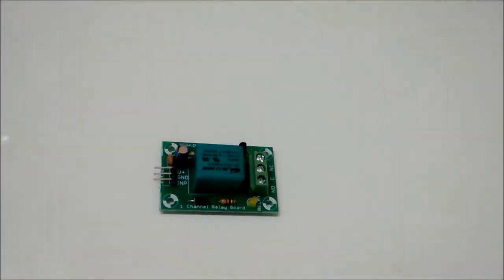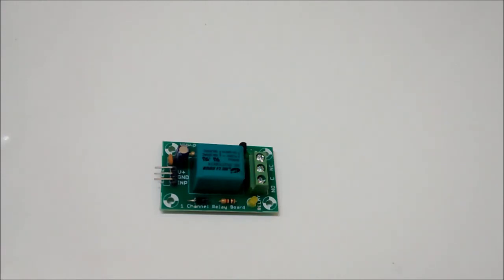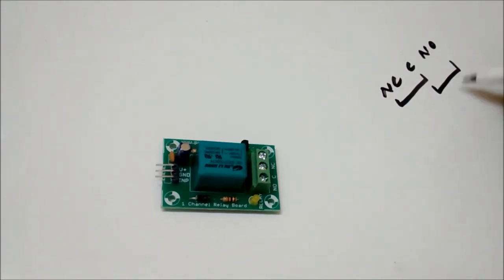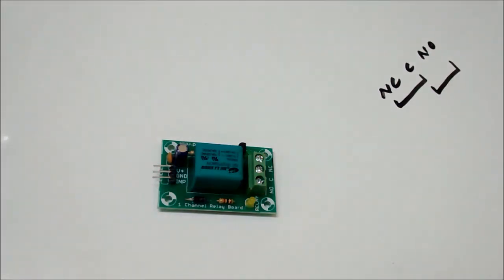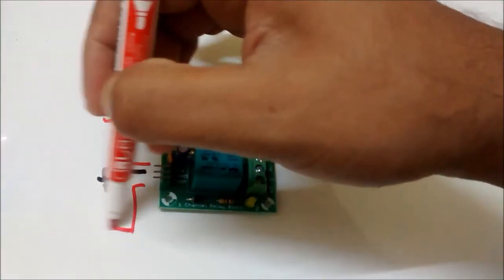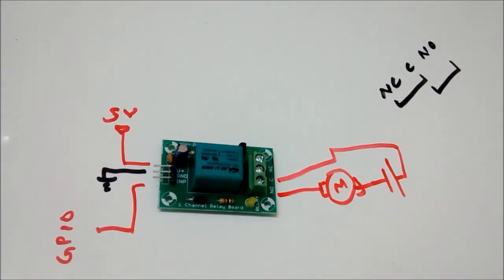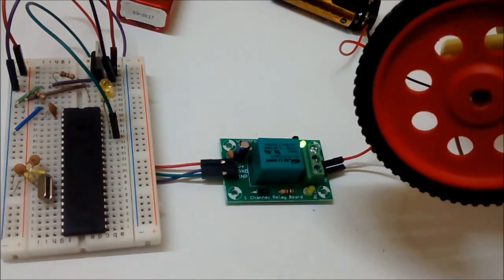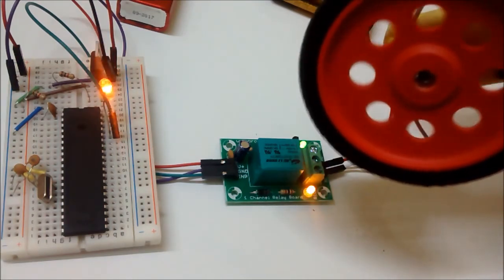INTERFACE DC MOTOR WITH SINGLE CHANNEL RELAY MODULE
This tutorial explains how to interface a relay module with a DC motor and how to control the switching using a PIC16f877a micro controller..